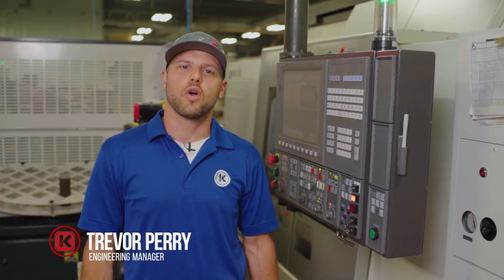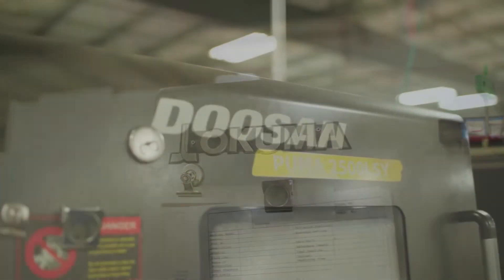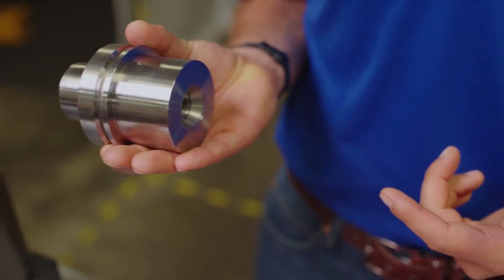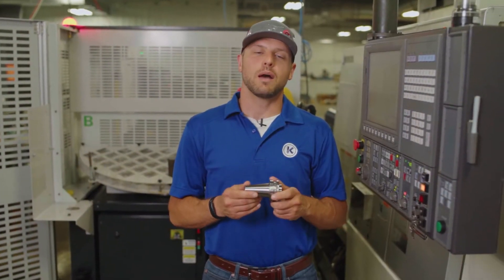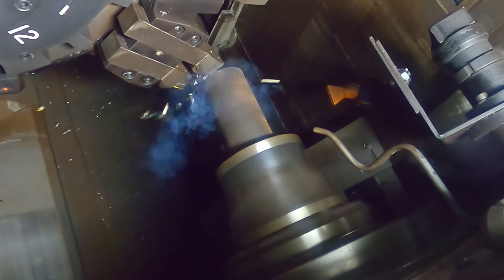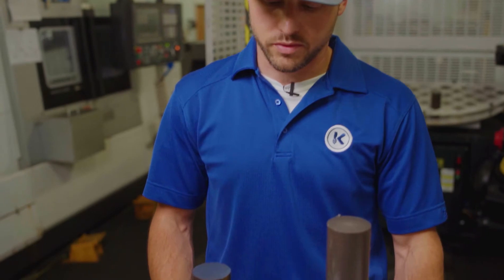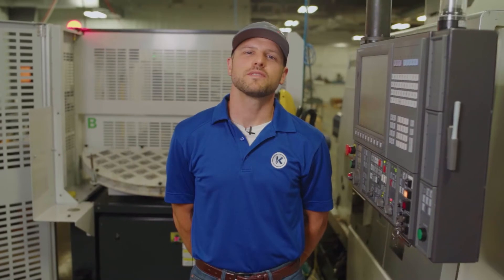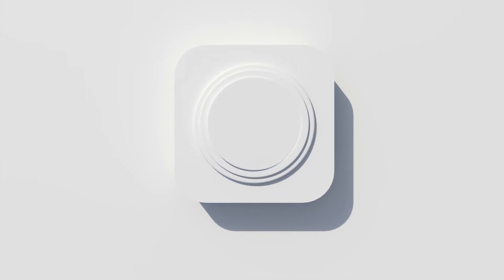CNC Turning with Chucker Lathes at Kremin Inc.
Almost every machine shop has chucker lathes, but Kremin knows how to get even more use out of them. Here is how we go about getting the most from these awesome machines.